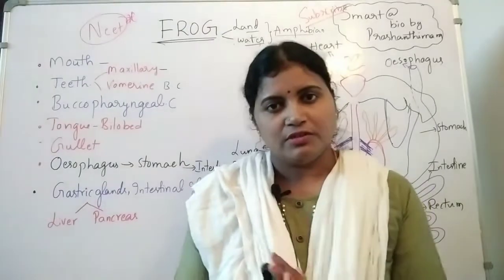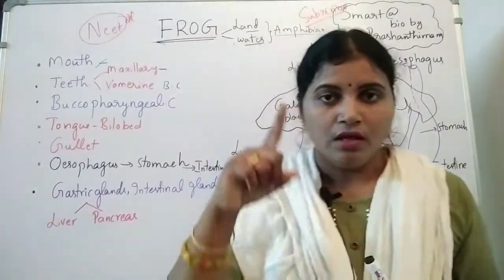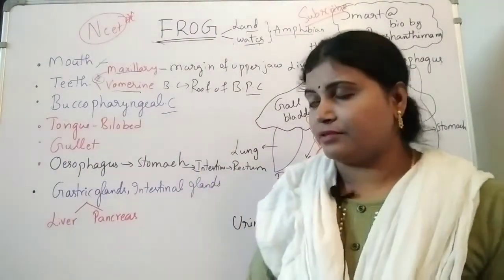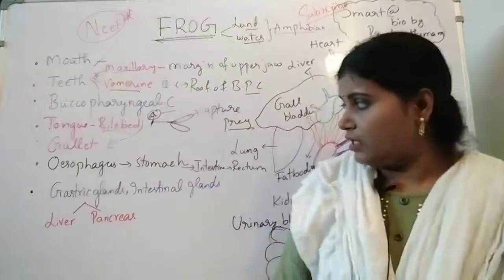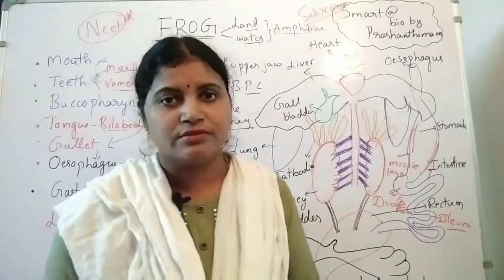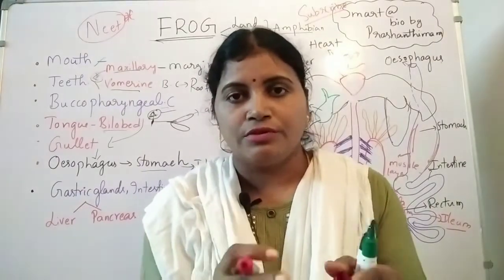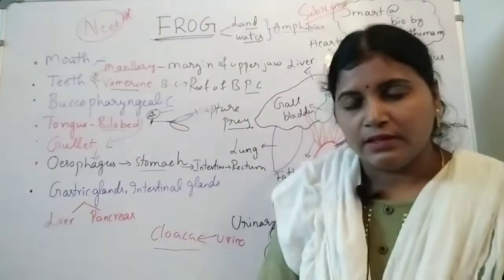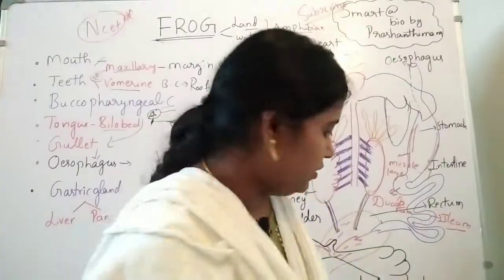Neet Biology:Class11|| Zoology@Structural organization#Frog Digestive system || by prashanthi mam🤩🤩